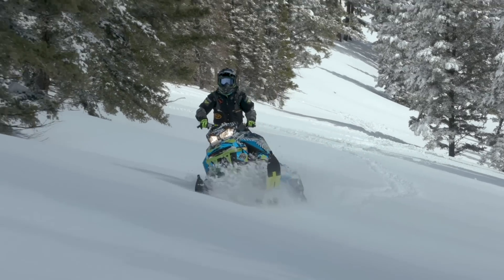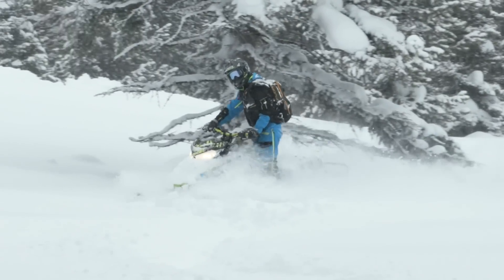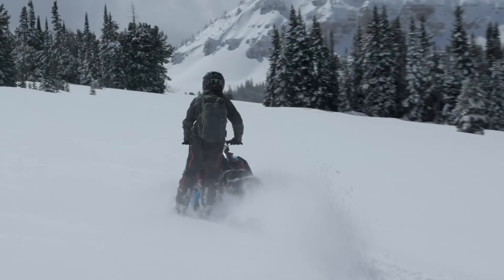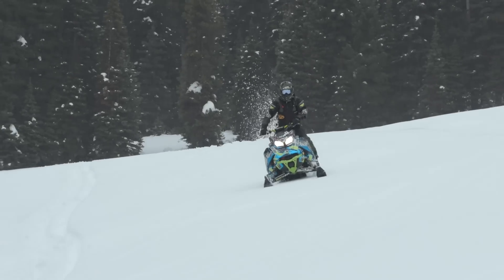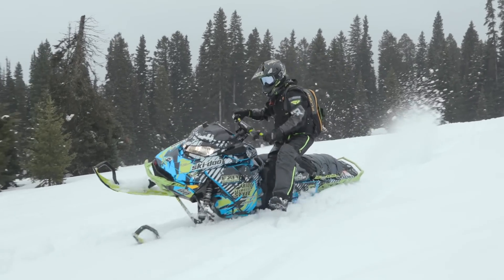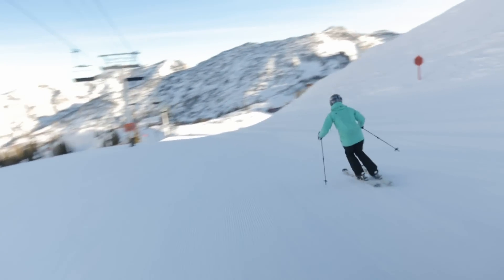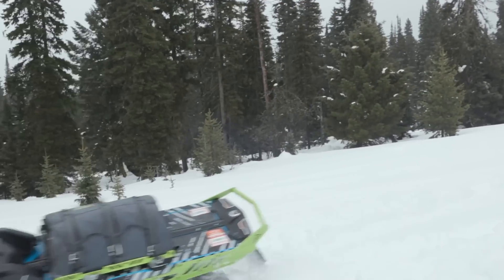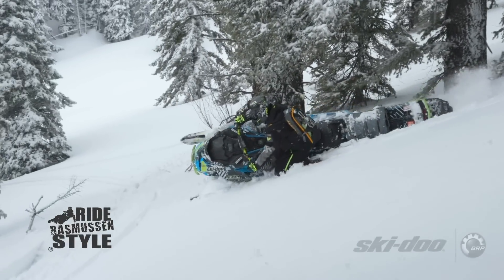Ep2 - Having Control Of The Sled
In this episode of Back To Skool™ Bret teaches riders how to have proper control of a snowmobile so that they can navigate the sled through the backcountry better and more safely.

Back to Skool is a snowmobile-rider education series hosted by professional instructor Bret Rasmussen. Learn how to ride a snowmobile better, from beginners to experts. To find out more about Bret and Ride Rasmussen Style Schools and book a guided instructional clinic,

Transcription: Back To Skool S1 - Episode 2 - Having Control Of The Sled
In this video we want to talk about sled control. Using the technique that we teach it’s all about having control of the sled. When you have control of the sled then you can advance into the backcountry. At will you shoud be able to go up slope, down slope, reverse, turn around, in other words just be able to navigate the backcountry at will, and feel safe and have a good time doing it. With the backcountry sled you need to be able to pull the sled to it’s edge and this is what gives you control to carve. Anytime you’re driving with both skis on the snow you cannot carve, you don’t have that edge that gives you the control you need to carve and make turns in the snow. Of course, if you’re running down the trail, you need to be two skis down. That’s the right and correct way to do it. When you’re cruising out through the fields on the flat two skis down is perfectly alright. You can certainly, in a flat field, pull the sled to it’s edge and carve a turn through the snow both left and right, have a great timing doing it. But, you can also navigate that turn two skis down. If you’re traversing a slope, and you’re doing it two skis down, you’ll get to the point on steeper slopes where you’ll lose control of the sled and it will just take the fall line. The fall line is simply where a soccer ball will roll if you turn it loose on the slope, and that’s what happens to a sled when you’re two skis down. The most fun is when you’re on your edge and your able to carve and have that control of the sled. Anyone can learn the technique and have control of the sled in the backcountry. It’s all about technique, it’s not about strength. When you’re committed to bring the sled to it’s edge, then you can carve across the slope, and you have control of direction and speed. In the descent for example you can scrub off speed with your sled when you’re on your edge. I often like to compare this to a skier. They will not have any control when they’re skis are flat on the snow, on the surface. But, as soon as they bring their skis, or board, to it’s edge then they have control of direction and the ability to scrub off speed. The other thing that comes along with sled control is learning how to use your throttle and your brake properly. Part of carving, part of balance, part of having control of your sled is knowing when to get on the throttle, and when to back out of the throttle. And at the same point, using your brake at the right time. And we will address this to great extent in later videos. But, for now you should always have control of the handlebar grip with a thumb on the throttle, and the opposite hand a hold of the grip with a finger on the brake lever. This is the form you should use, and you can then be prepared to address the control that is needed with the sled.